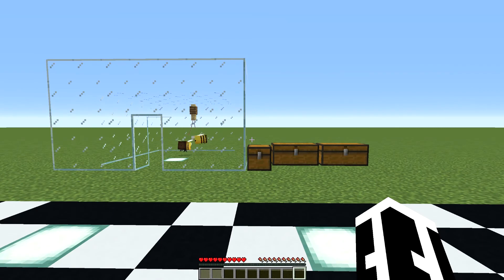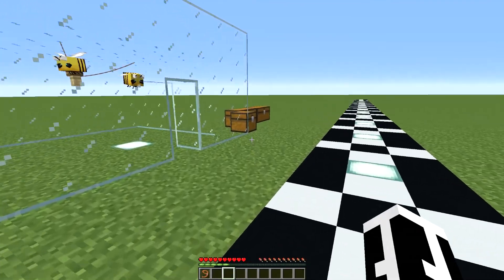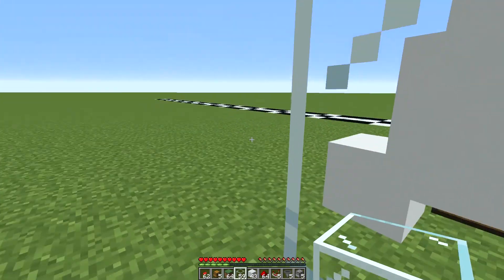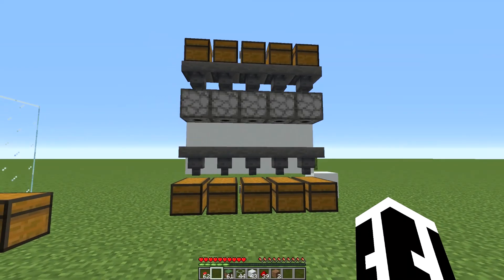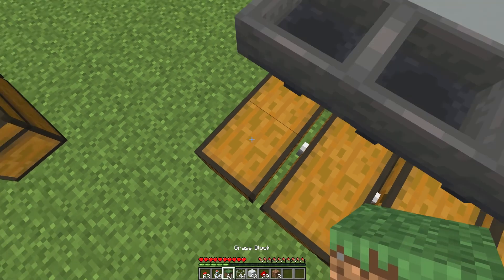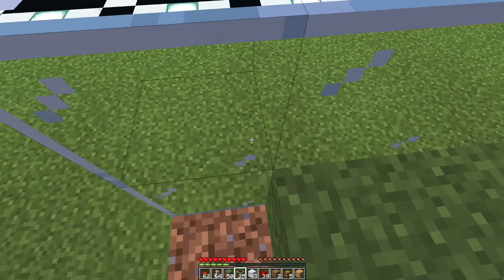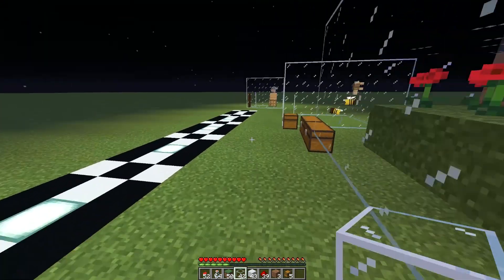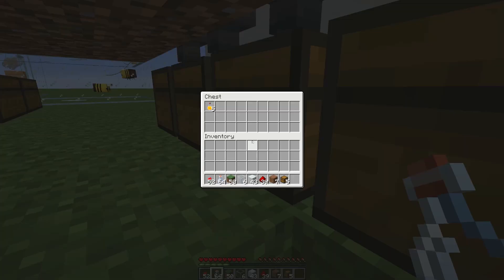Minecraft 1.15.2 Bee Farm Tutorial (Honey and Honeycomb)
In this minecraft tutorial we make the bee farm which gives you honey and or honeycomb. it's very simple and easy to make.